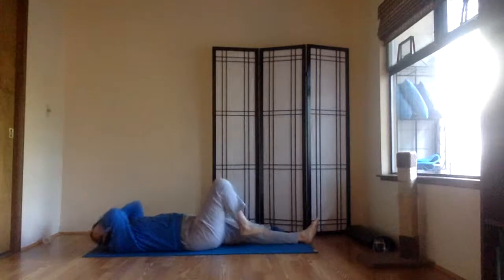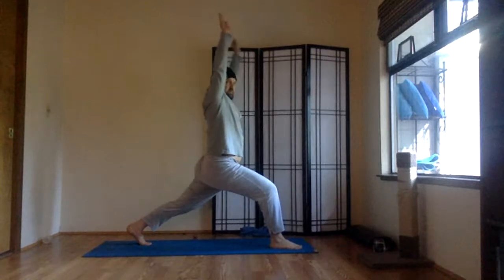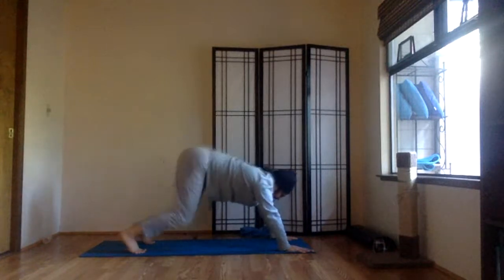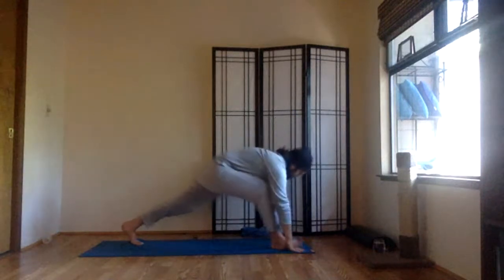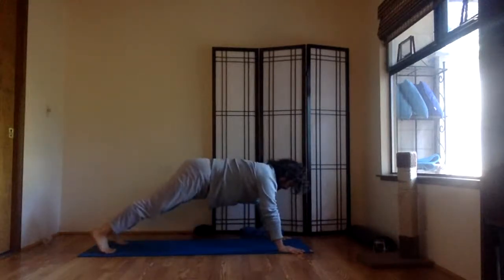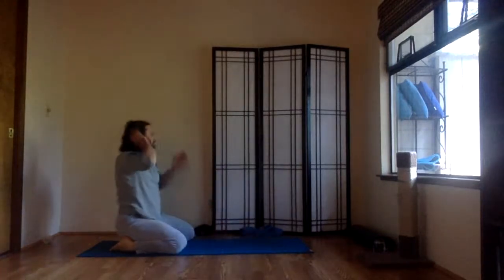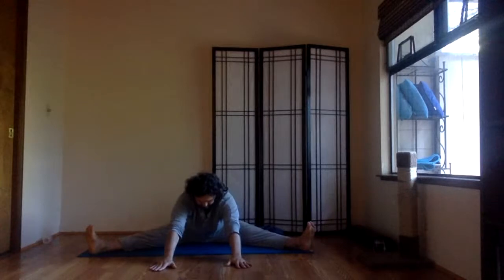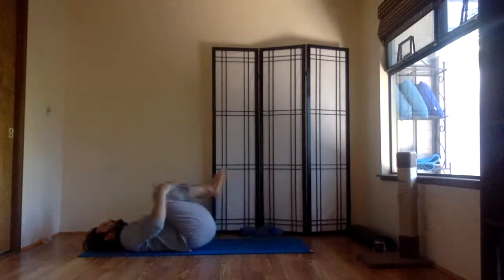Vinyasa Feb 2021